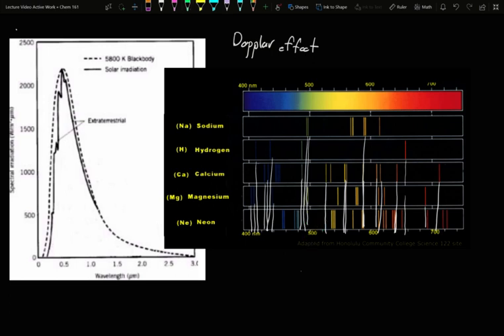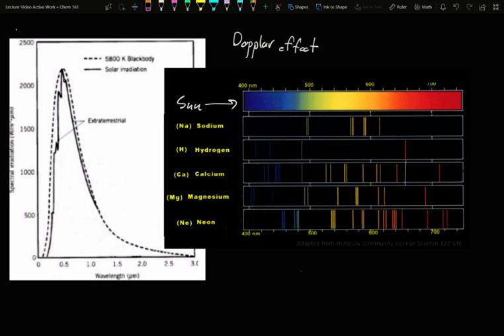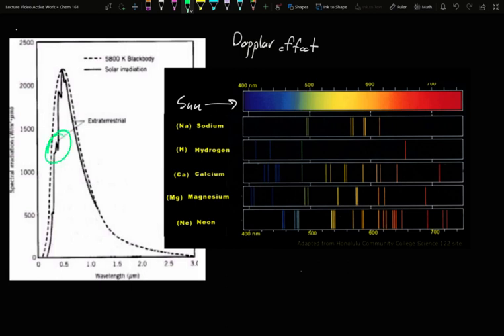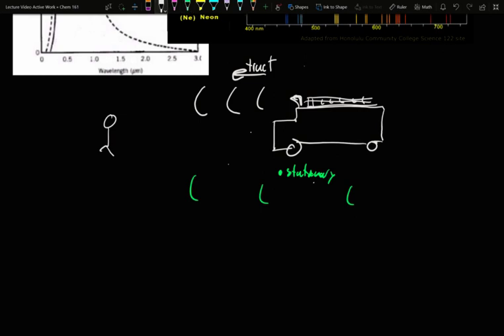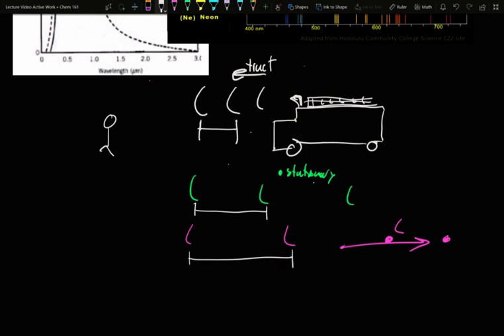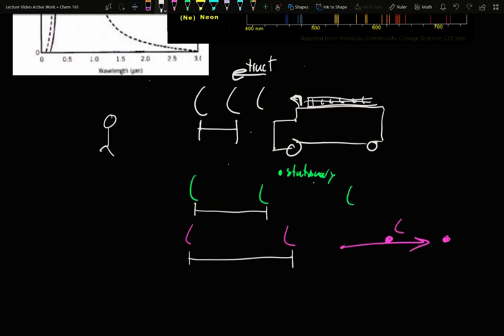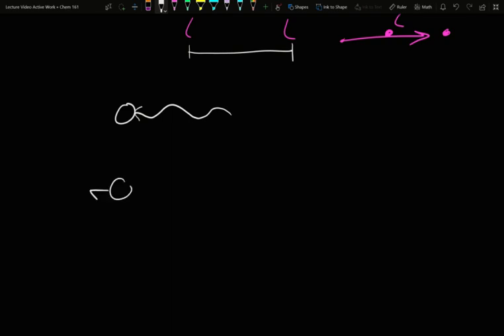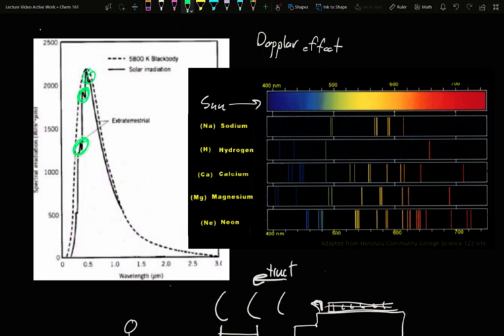Light 9 - Doppler Effect Part 1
Transitions may have to be one exact energy but we see many energies of those transitions.  Doppler effect helps us explain why.